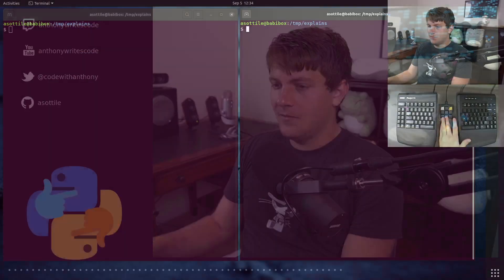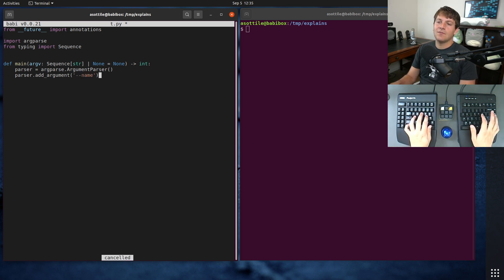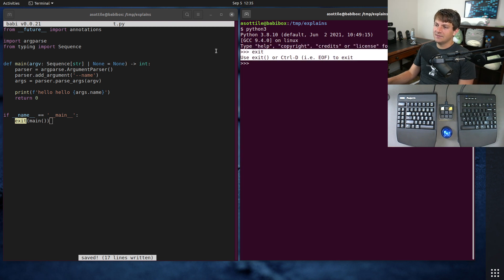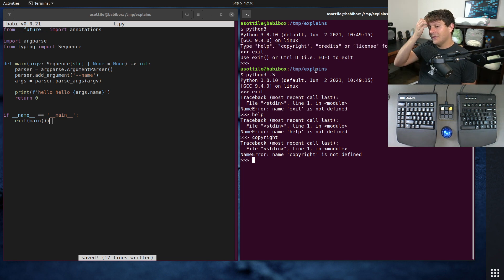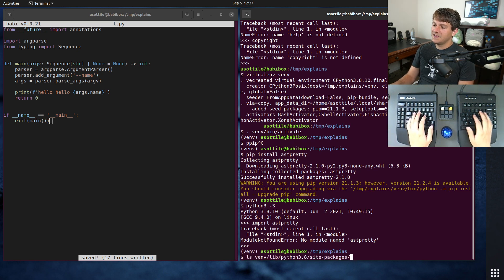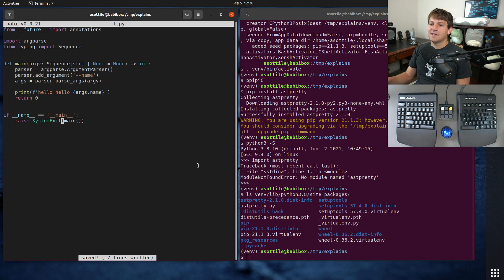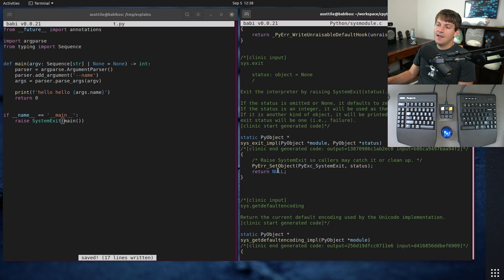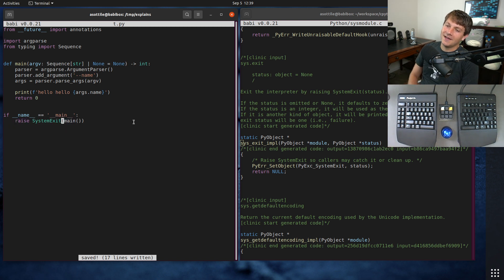python: raise SystemExit (beginner - intermediate) anthony explains #331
today I issue a correction to my very first video and explain why I'm now recommending `raise SystemExit(...)` over `exit(...)` or `sys.exit(...)`